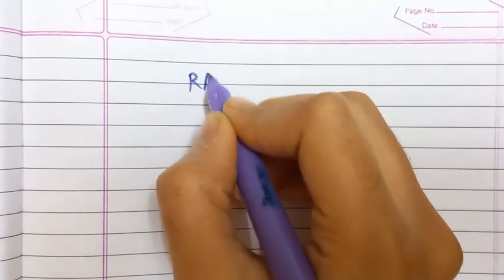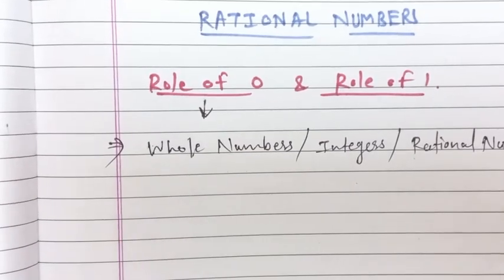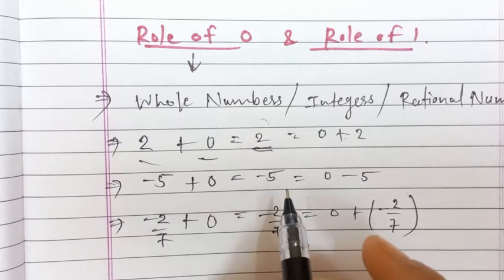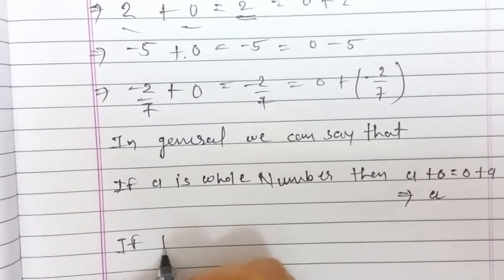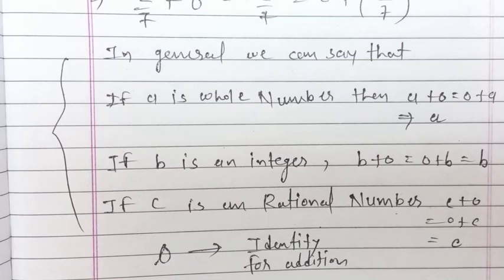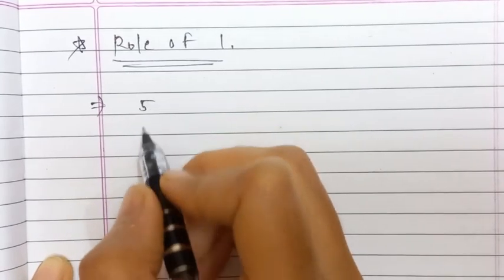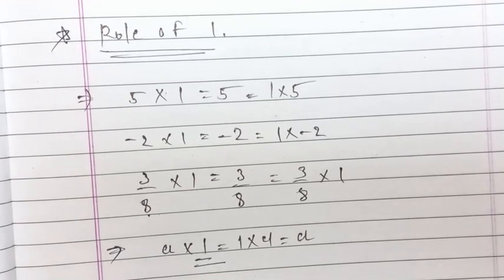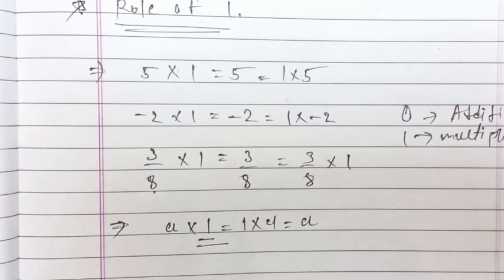Rational numbers STD-8 Part12